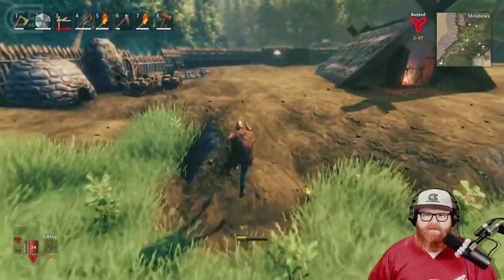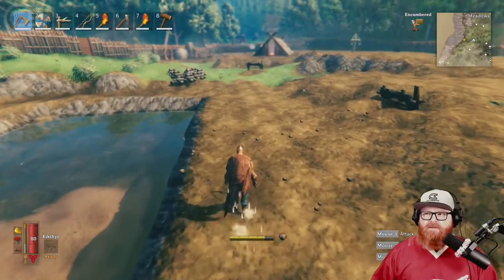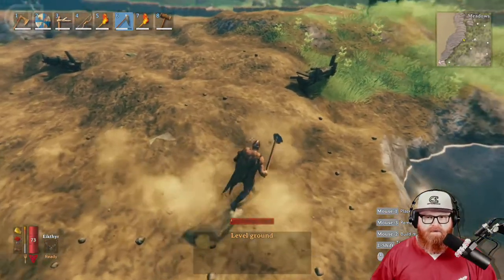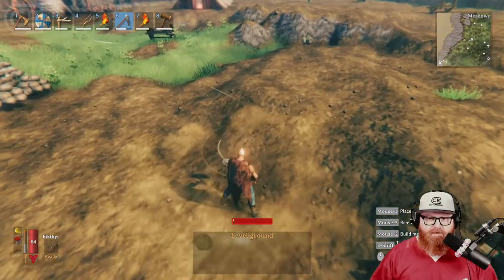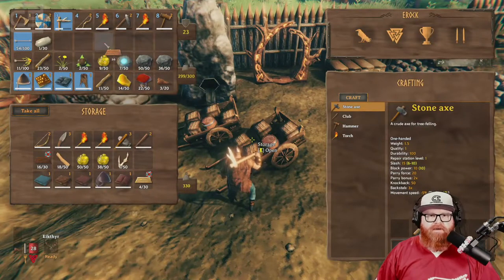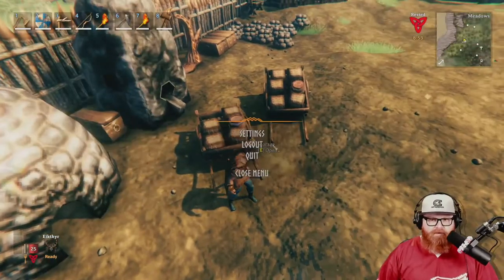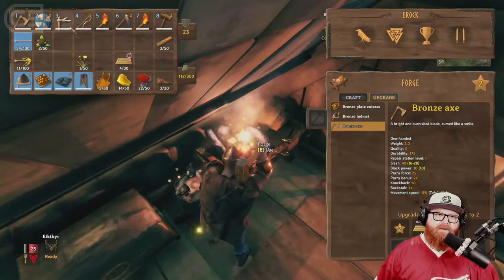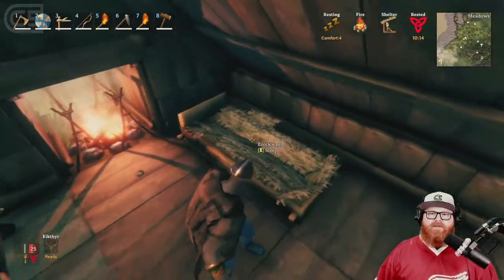MORE FLATNESS! - VALHEIM Walkthrough Solo Gameplay Part 28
Just making things flat.  Carving out dock/harbor area.

Valheim is an upcoming survival and sandbox video game by the Swedish developer Iron Gate Studio. Published by Coffee Stain Studios, it was released in early access on 2 February 2021 for Windows and Linux on Steam. The game was developed by a five-person team, building on development work which Richard Svensson had undertaken as a side project in his spare time.

Angenath
daisydaze
FastLeoti
Foxman150
Hope
PopulationKillr
Neely
TipsyRoo